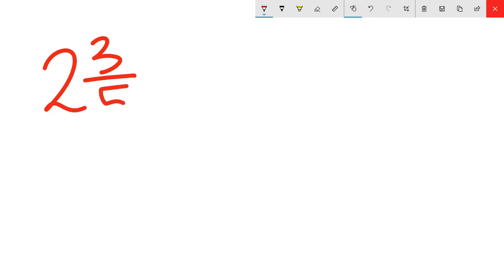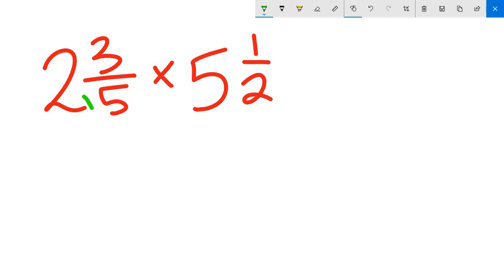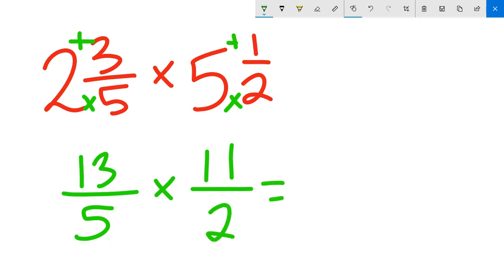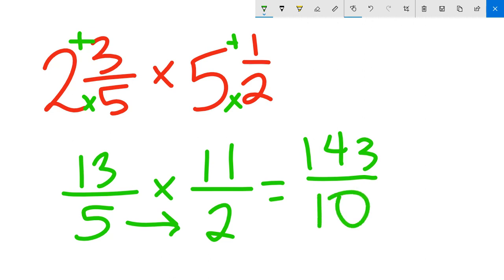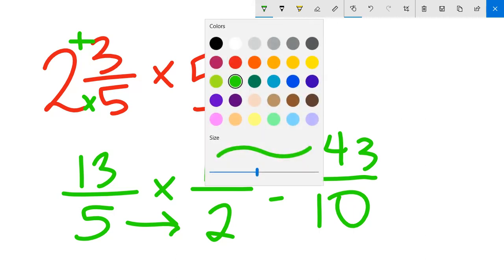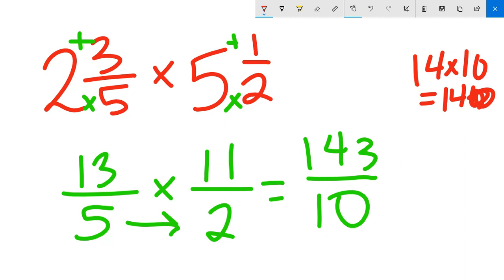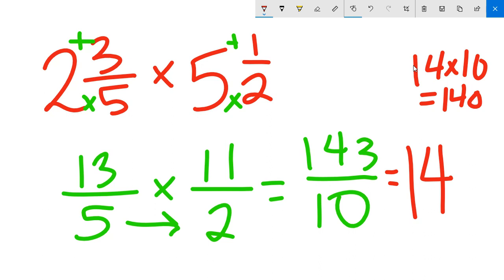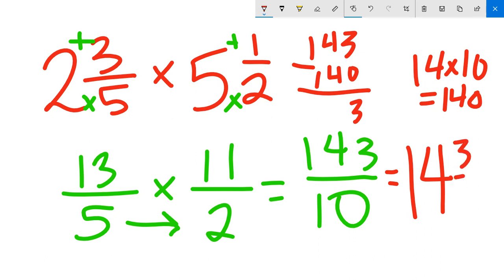Multiplying Mixed Numbers